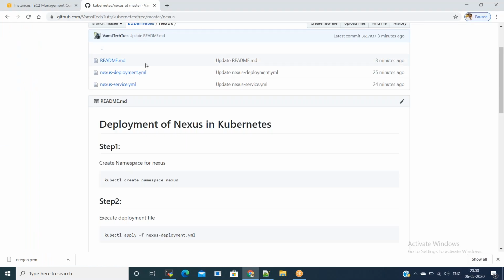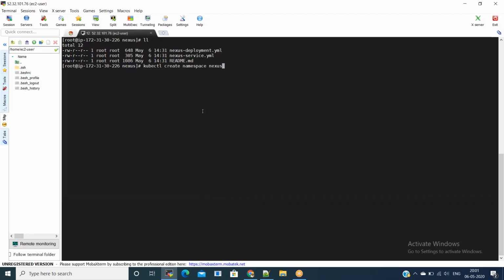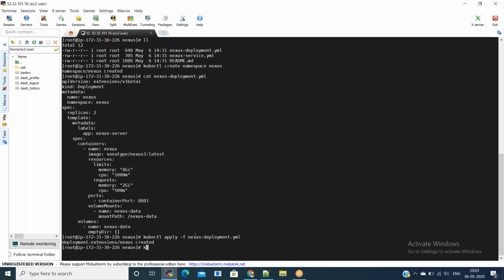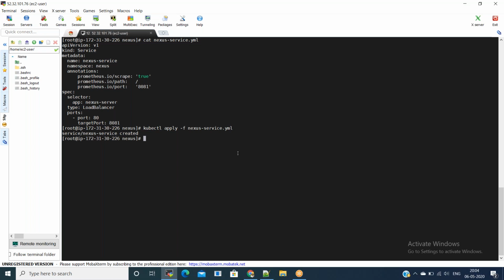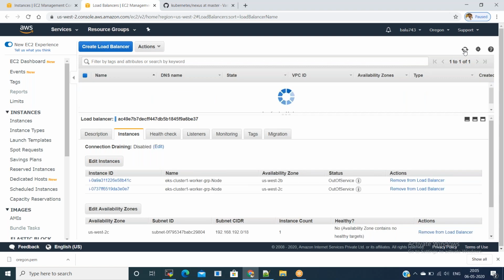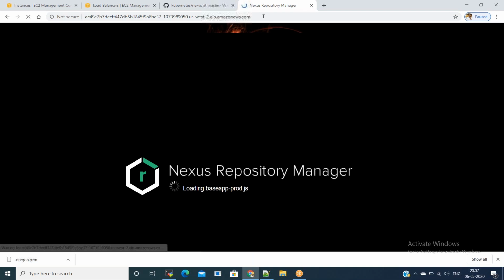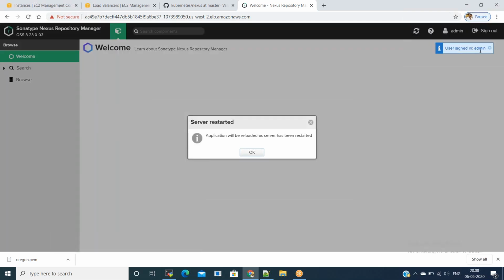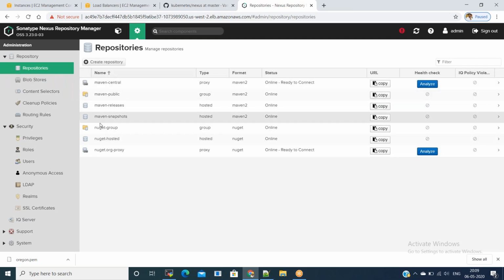Devops | Kubernetes Tutorial | Nexus 3 Deployment on Kubernetes | Setup Nexus3 on AWS EKS